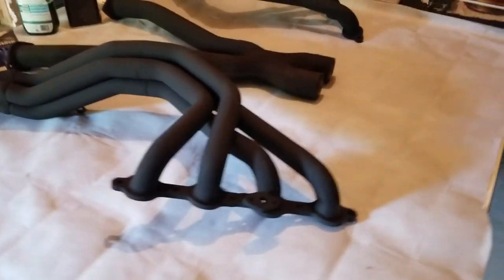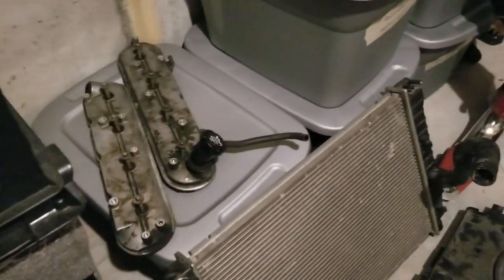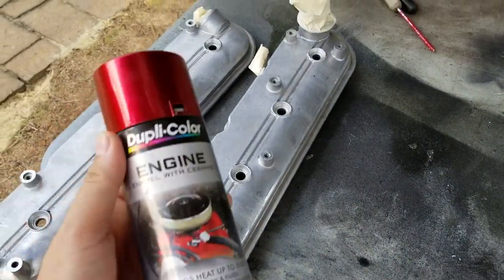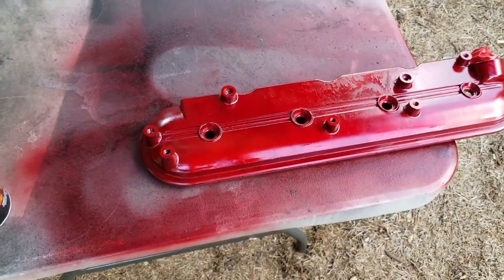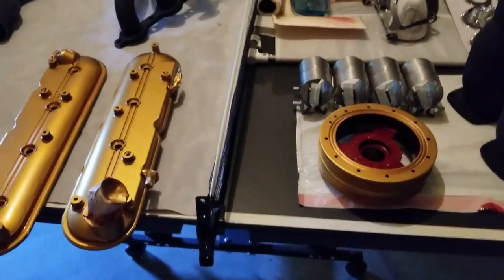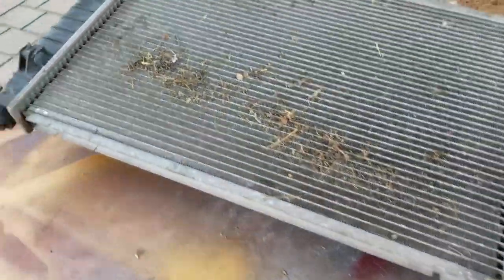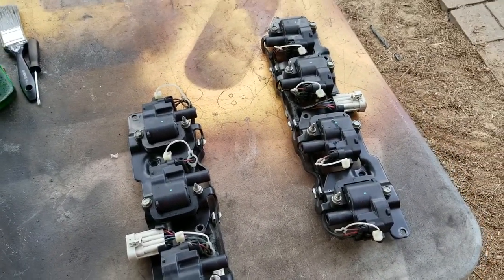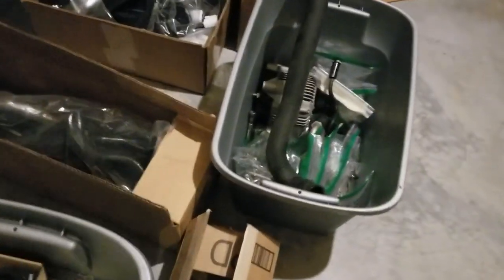Painted the Valve Covers - C5 Corvette Build - P13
Today I cleaned most of the parts and started painting the valve covers on my C5 Corvette. I initially painted the valve covers red, but they didn’t come out all that great. So, I painted them gold and they look good (IMO). The red pops ever so slightly from underneath the gold.